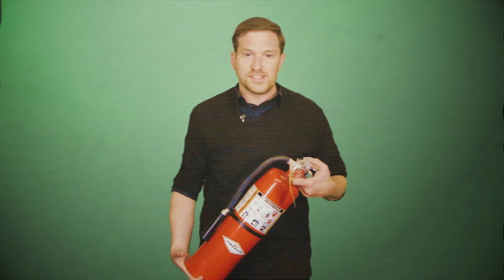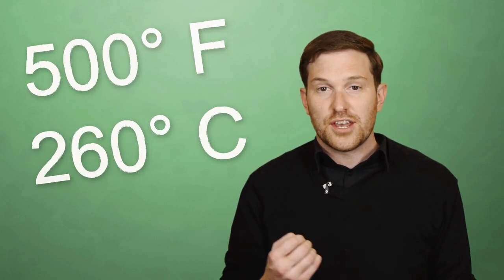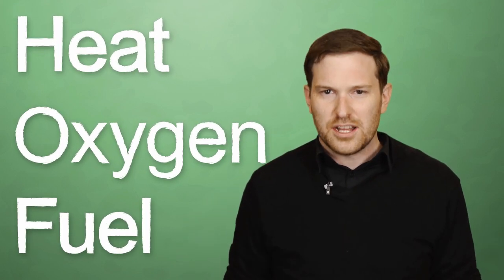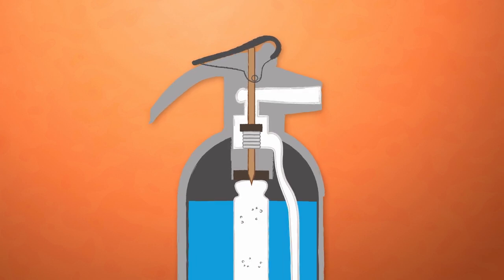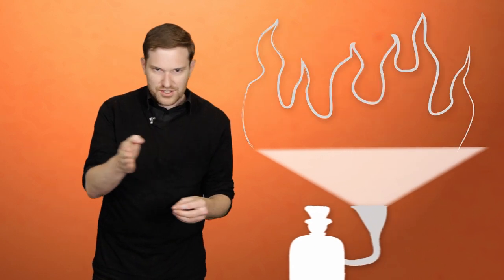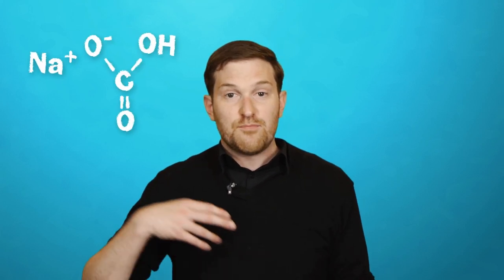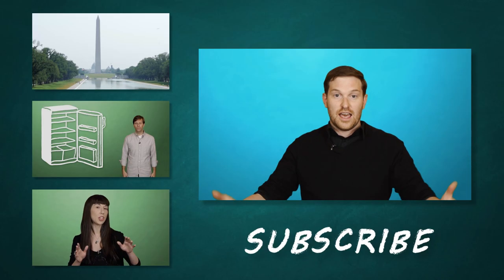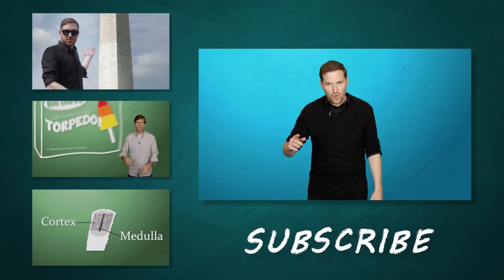How Fire Extinguishers Work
Fire extinguishers are nearly ubiquitous, and they can be an invaluable, life-saving device. But what’s inside those little red cylinders, and how does it stop a fire?

If you’re like me, then you constantly worry about buildings catching on fire when someone plays your newest mixtape.

And since you can’t compromise your artistic integrity because of a few exploding sound systems, you have to be prepared for the blazes that inevitably ensue once the beat drops.

A fire extinguisher is one of your best options – but what are these things, anyway? How do they work?

First, let’s talk about fire. Fire is the result of a chemical combustion reaction, typically between oxygen and some sort of fuel, like wood or gasoline. For the reaction to occur, the fuel has to reach its ignition temperature.

For wood, that’s about 500 degrees F (or 260 C). The heat decomposes some of the wood’s cellulose. The decomposed stuff is released as volatile gases, like a compound of hydrogen, carbon and oxygen. When the gas is hot enough, its molecules break apart. The atoms recombine with the oxygen to form water, carbon dioxide and other products. The heat keeps the fuel at the ignition temperature, so it keeps burning as long as there is fuel and oxygen.

There you have it. Fire, the result of extreme heat, oxygen and fuel. Fire extinguishers remove at least one of these elements from the equation.

Fire extinguishers are metal cylinders filled with water or a smothering material. When you depress a lever at the top here, the material is expelled by high pressure, kind of like an aerosol can. Imagine a fire extinguisher cut in half – see it?

OK, that plastic siphon tube leads from the bottom of the fire-suppressant reservoir to the top of the extinguisher. A spring-mounted valve blocks the passageway from the siphon to the nozzle. At the top of the cylinder, there is a smaller cylinder filled with a compressed gas -- liquid carbon dioxide, for example. A release valve keeps the compressed gas from escaping.

When you pull out the safety pin and depress the operating lever, it pushes on an actuating rod. The rod presses the spring-mounted valve down to open up the passage to the nozzle.

The bottom of the actuating rod has a sharp point, which pierces the gas cylinder release valve. The compressed gas escapes, applying downward pressure on the fire-suppressant material. This drives the material up the siphon and out the nozzle.

The proper way to use the extinguisher is to aim it directly at the fuel, not the flames, and spray in a sweeping motion.

There are three main types of extinguisher. A water extinguisher can put out things like burning wood, paper or cardboard – but it doesn’t work well on electrical fires or fires involving inflammable liquids.

In an electrical fire, water may conduct the current, which could electrocute you. Water will only spread an inflammable liquid, making the fire worse. Not a good look.

Then there’s the carbon dioxide extinguisher. The CO2 is kept in a pressurized liquid form. When the container is opened, the CO2 forms a gas. This gas is heavier than oxygen, so it displaces the oxygen surrounding the fuel.

This extinguisher is common in restaurants because it won't contaminate cooking equipment or food.

The most popular extinguisher material is the dry chemical extinguisher. These cylinders contain foam or powder, typically made of sodium bicarbonate (you know, baking soda), potassium bicarbonate or monoammonium phosphate.

Baking soda starts to decompose at only 158 degrees F (70 degrees C), and when it decomposes, it releases CO2. The CO2, along with the insulation of the foam, smothers fire.

But be careful. Most fire extinguishers contain a small amount of suppressant -- you can use it up in seconds. That’s why they’re only effective on relatively small fires. To put out a bigger fire, you need more equipment, like a fire engine, as well as trained professionals. But for the blazes that can pop up in your house, a fire extinguisher is a lifesaver.